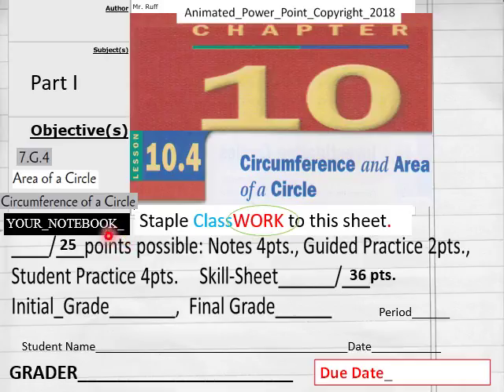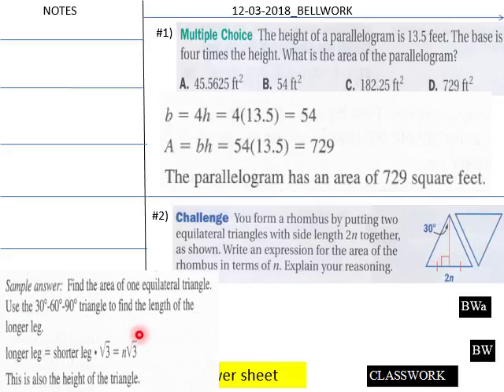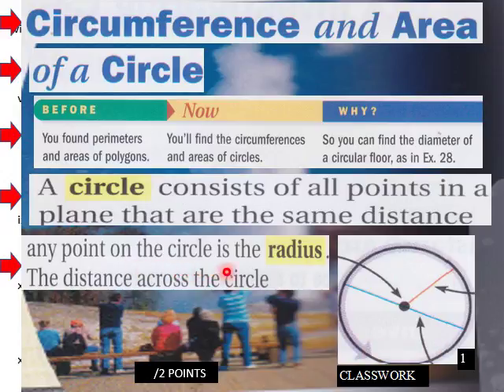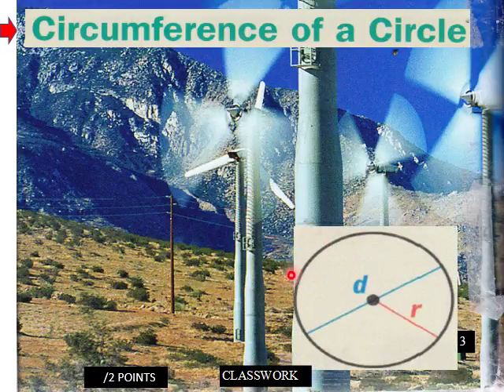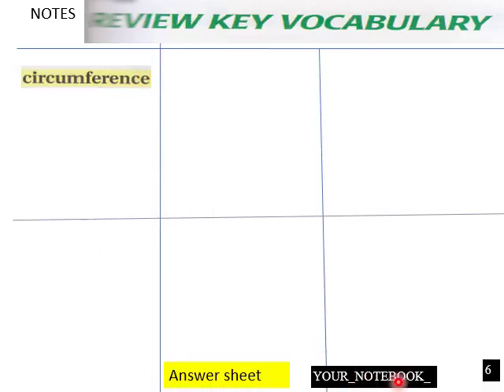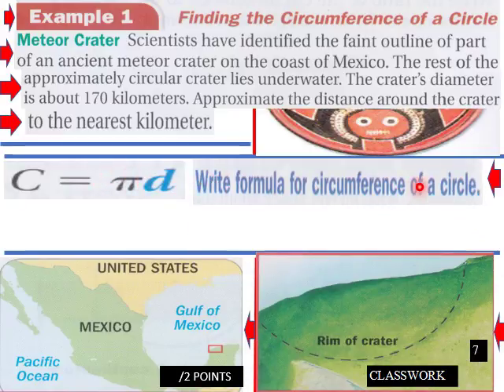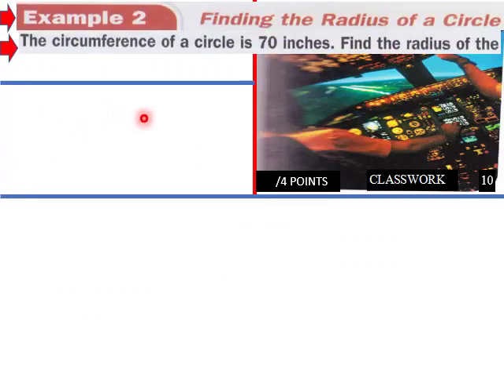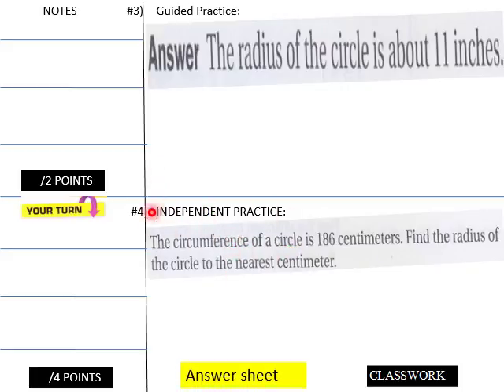p alg 10 4 L Va Circumference Area of Circle Pt 1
CC Pre-Algebra lesson about "Circumference, area of a Circle" which is part 1 of a 2 part lesson. all course materials available at